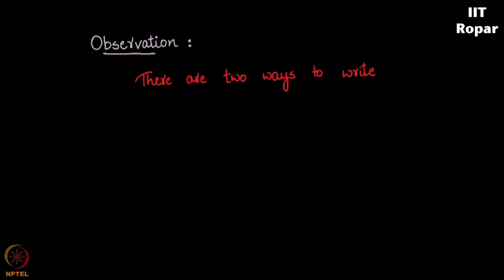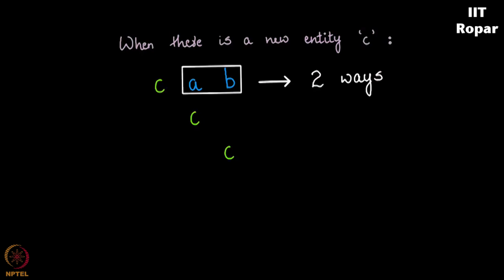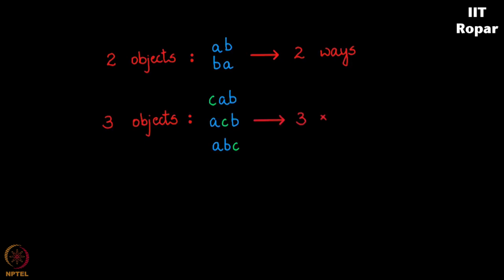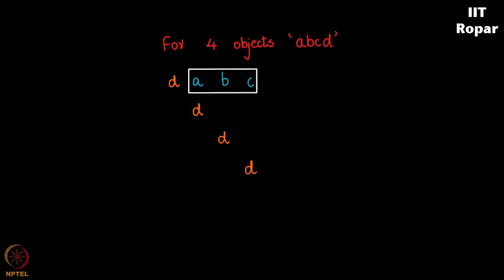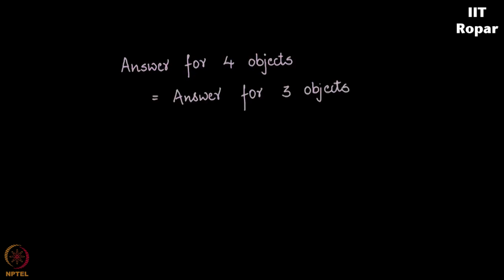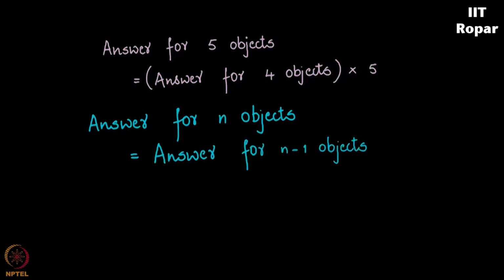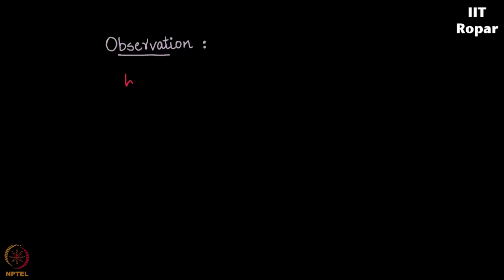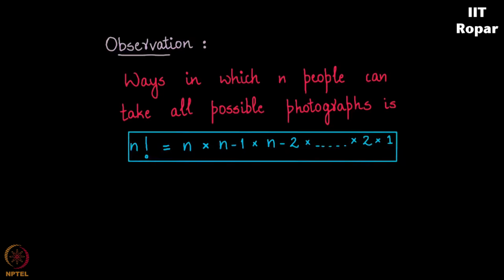Proof of n! - Part 2